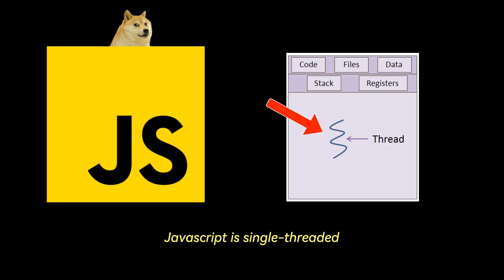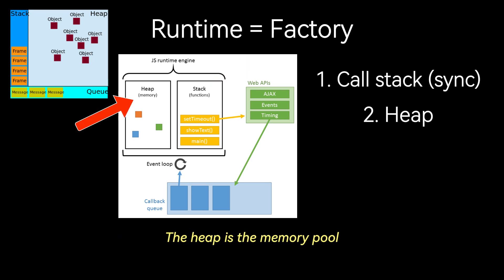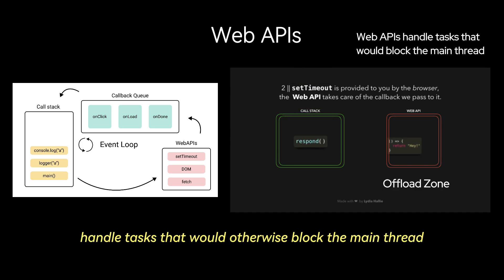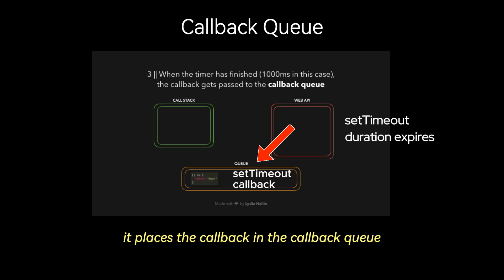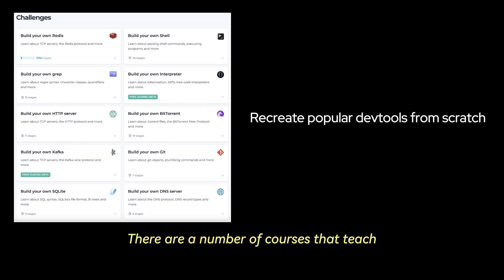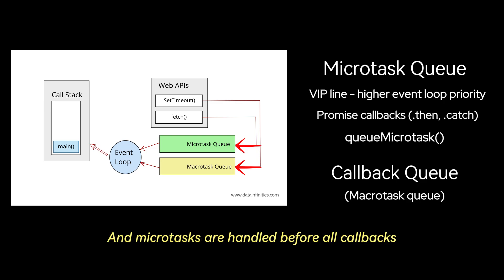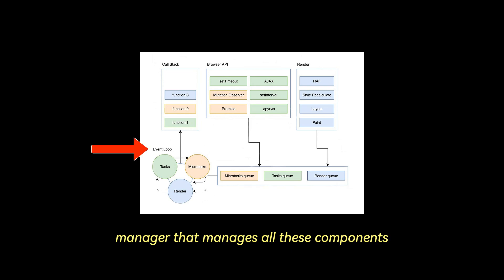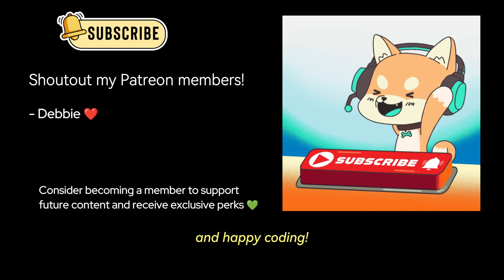99% of Developers Don't Get Event Loops